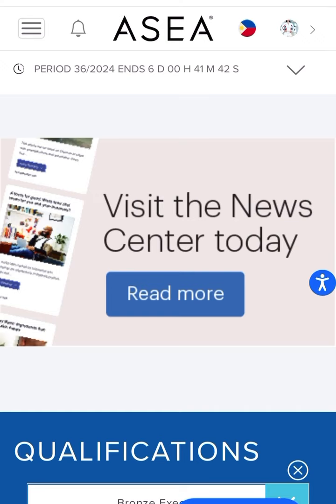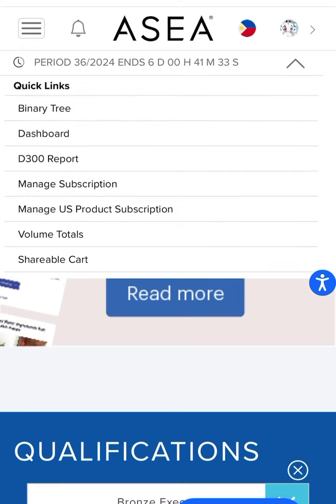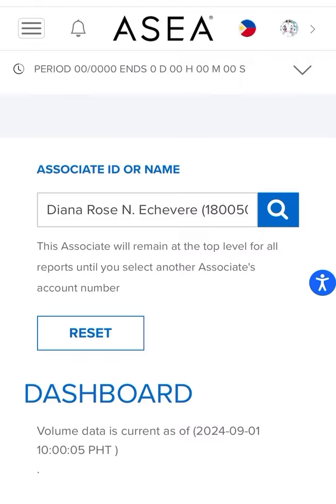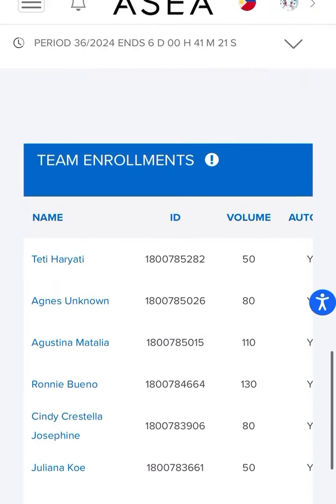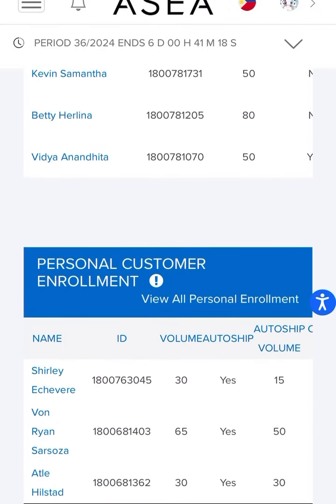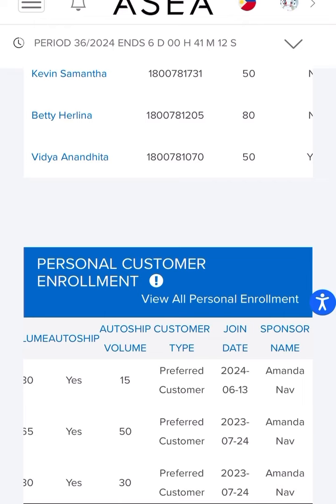HOW TO LOCATE A PREFERRED CUSTOMER IN ASEA VIRTUAL OFFICE:STEP-BY-STEP GUIDE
HOW TO LOCATE A PREFERRED CUSTOMER IN ASEA VIRTUAL OFFICE:
STEP-BY-STEP GUIDE